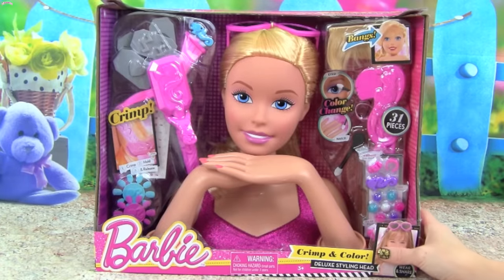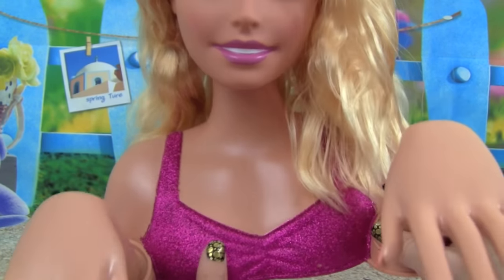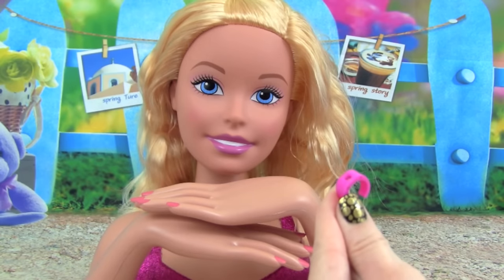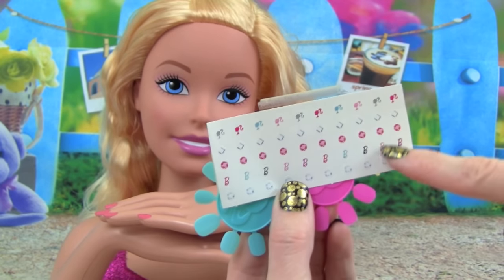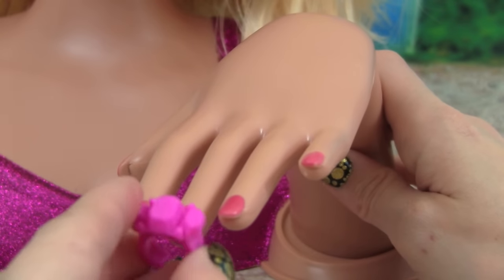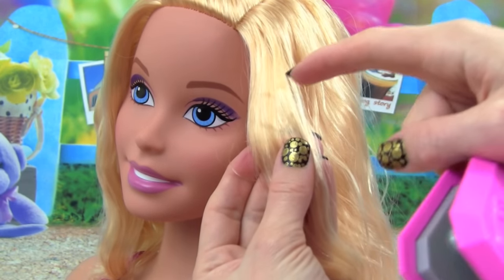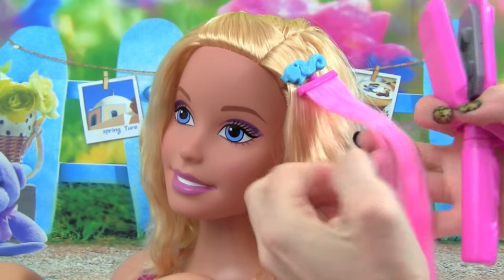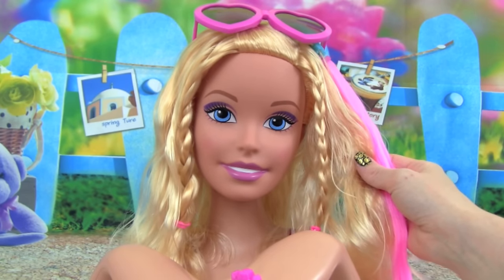Barbie Crimp & Color Deluxe Styling Head Makeover with Hair Extensions, Makeup, and Nail Polish Mani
Kid Friendly TV plays with the NEW Barbie Crimp & Color Deluxe Styling Head.  This Barbie Styling Head comes with lots of cool accessories to give Barbie the perfect makeover!  The Barbie Crimp & Color Deluxe Styling Head is a new toy that color changes!

This Barbie Crimp & Color Deluxe Styling Head comes with:

Hair extension (Pink)
Barbie Ring
Gems
Barbie Brush
Crimper
Toy Sunglasses
Color Change Applicator
4 Rubberbands Pink, Black, & White
Nail Rings (2) Fake Nails with Stickers for applying them - Blue and Pink
Barbie Sticker Sheet you can apply to your nails
Clip In Bangs
Barbie Hairbows

This Barbie Styling Head Playset is really cool!  The hair extensions are really neat, and gives Barbie some cool new looks. The Barbie Crimp & Color Deluxe Styling Head comes with a cute Barbie ring and some beautiful gems as well. The gems fit in the top of the ring so you can interchange them any color you want.
The Barbie Crimper is really neat too.  All you have to do press the crimper onto Barbies hair for 10 seconds.  When you release the crimper you have a beautiful crimp in Barbie’s hair.  The hair pink hair extension is super easy to apply and look super cute!

Once you style Barbie’s hair and her hair extension, you can do her makeup and nails!  To do Barbie’s makeup, use icy cold water and sponge applicator to her eyes for vibrant purple eyeshadow, and to her lips for pink glossy lips!  Use icy cold water on her nails too for a fun color change!

To remove Barbie’s makeup, go over her eyes and lips with warm water.  You can also do this to her nails. The Barbie Crimp & Color Deluxe Styling Head with extensions also comes with some cool nails you can apply to Barbie.  It also comes with a Barbie Sticker Sheet that has Barbie Stickers you can apply to the nails too!

This Barbie toy is so much fun to play with, and comes with a ton of cool accessories.  With so many neat accessories you can come up with lots of makeup looks, hairstyles, and nail designs.

Finding Dory Bubble Blowin' Nemo!  Making BIG Bubbles with Finding Dory!  FUN Kids Play Bubble Video

barbie crimp & color deluxe styling head

barbie styling head

barbie makeover

barbie color change